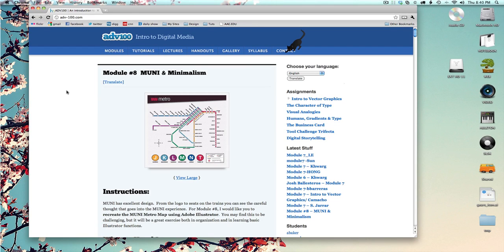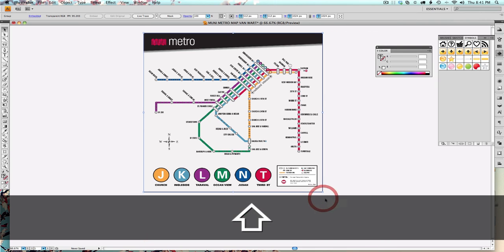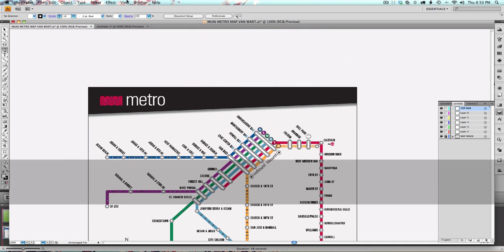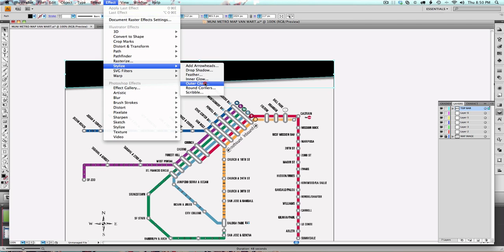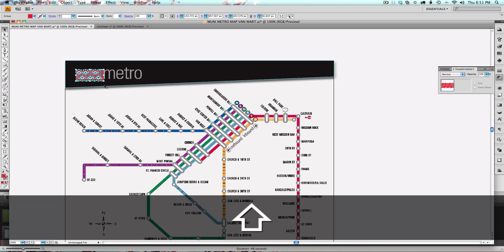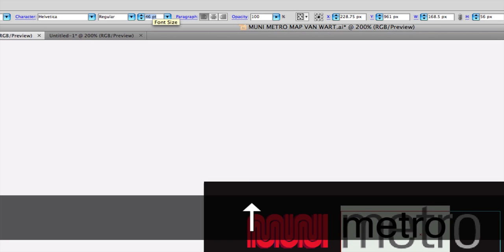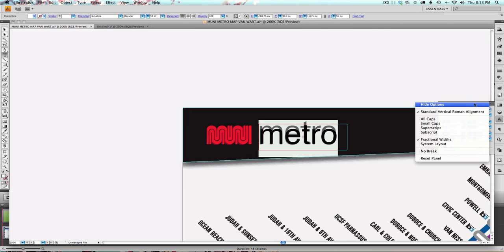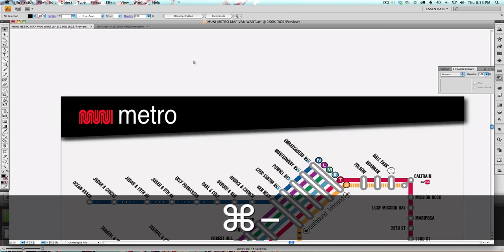MUNI MAP - Getting Started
It's important to get started correctly by importing the map, locking it, and creating your layers.